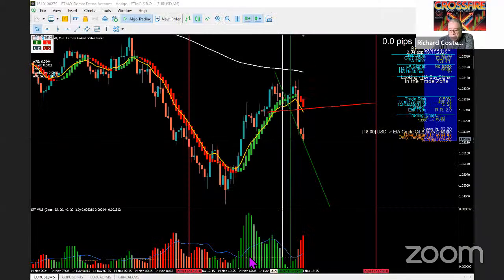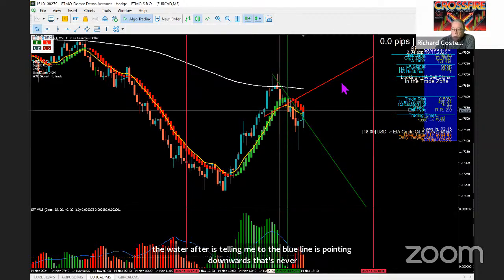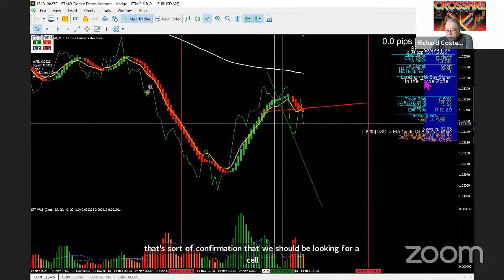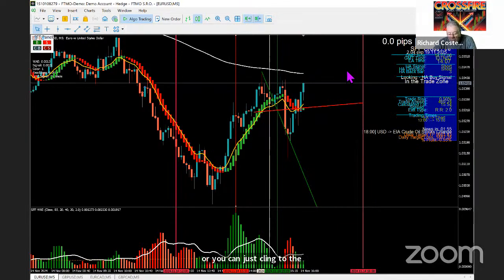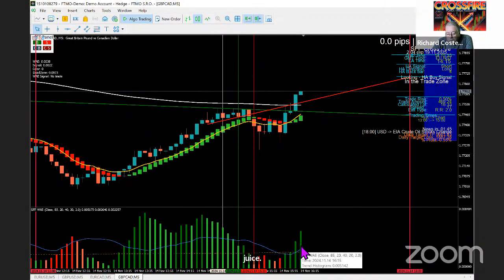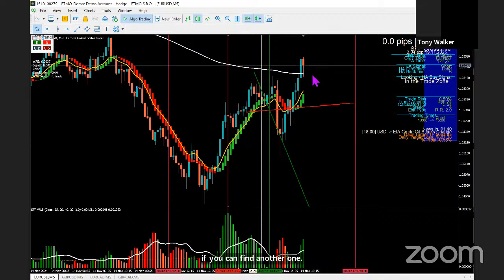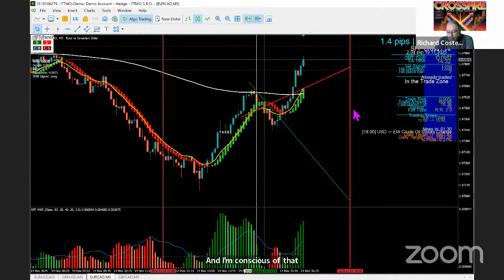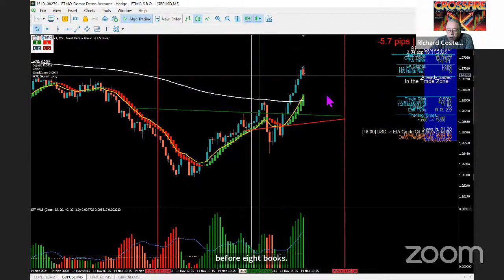Richard Costello's Personal Meeting Room